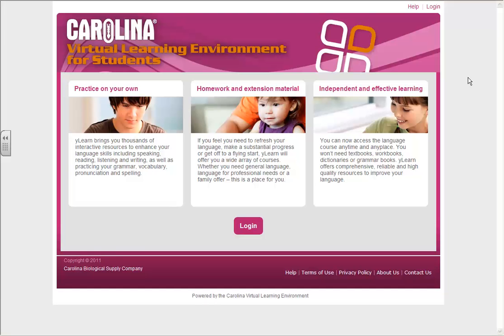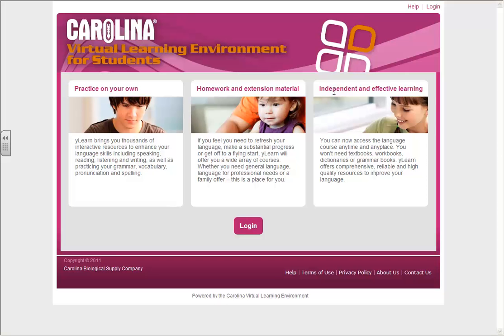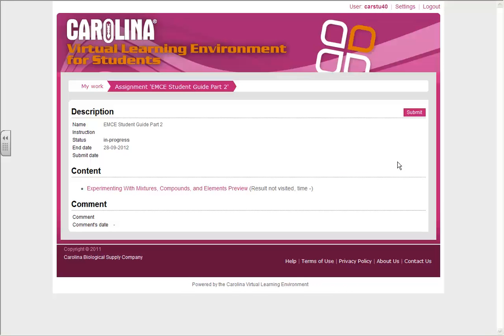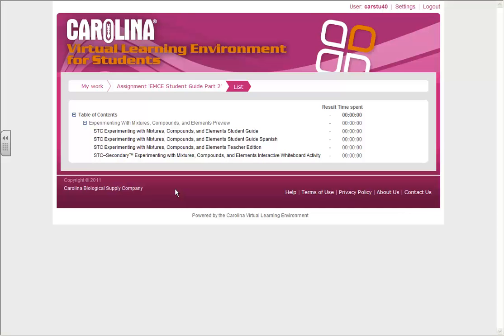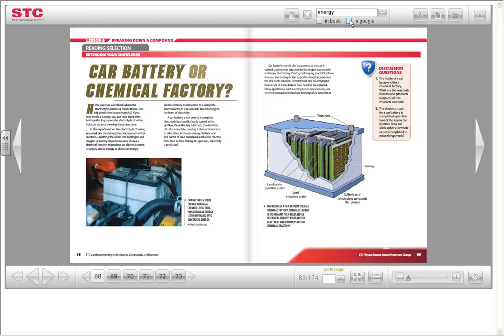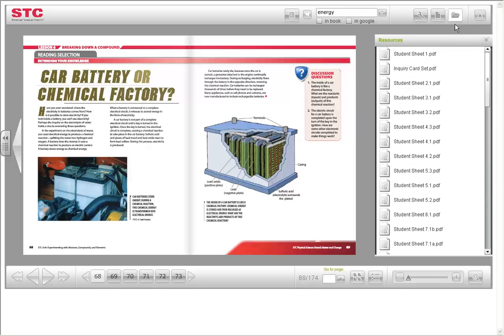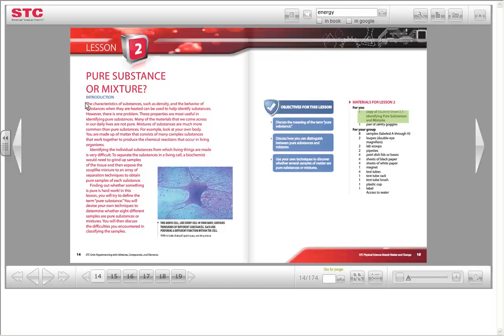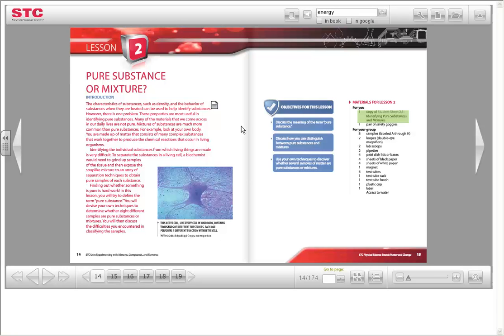Carolina Science Online User Guide #5 Science and Technology Concepts Student Guide Ebook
In this session, you will learn how to navigate and use your Science and Technology Concepts Student Guide ebook.